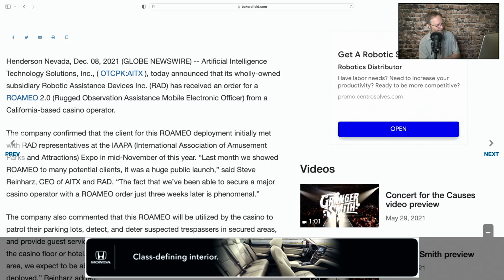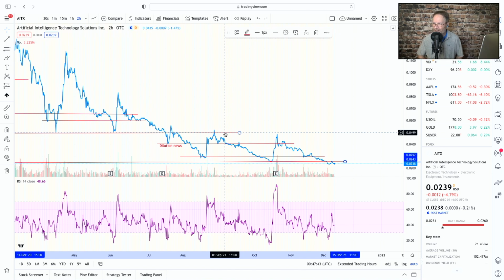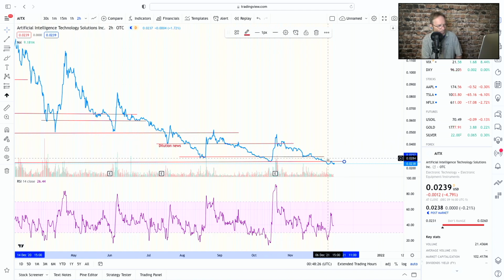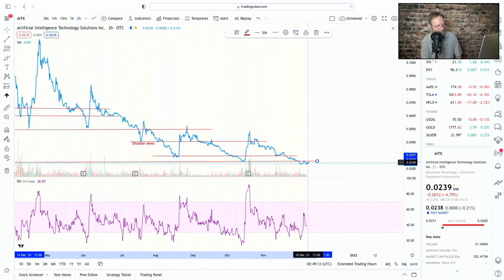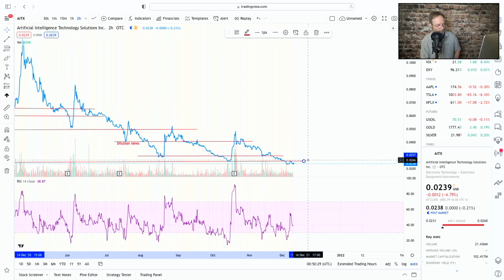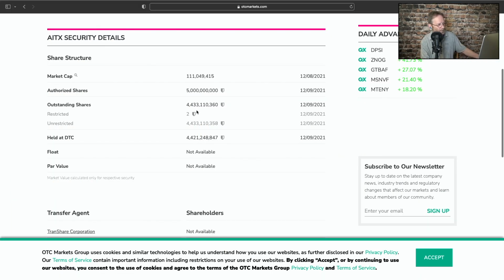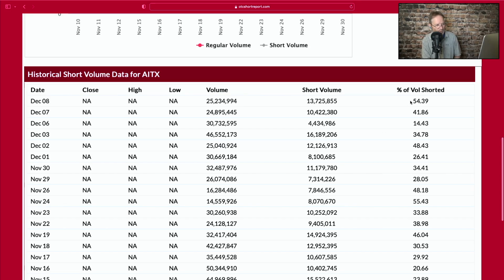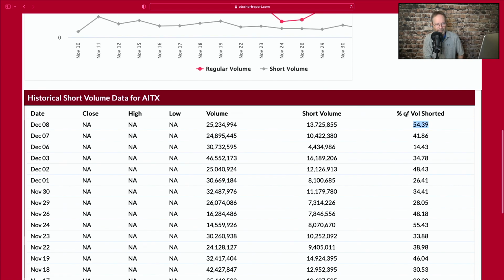AITX STOCK NEWS TODAY, AITX SALES AND DILUTION, AITX SITTING ON SUPPORT IS IT A BUY?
AITX STOCK NEWS TODAY, AITX SALES & DILUTION, AITX SITTING ON SUPPORT, IS IT A BUY?